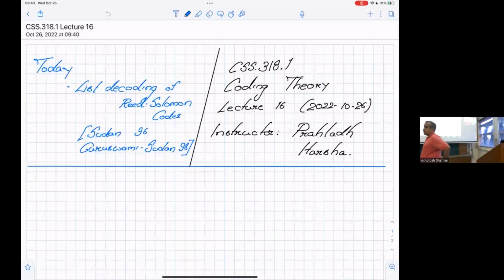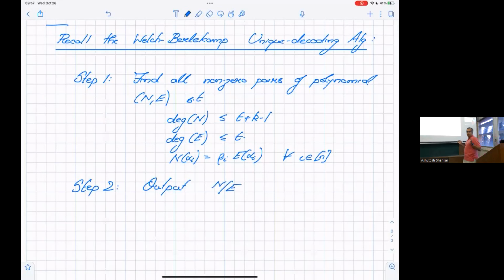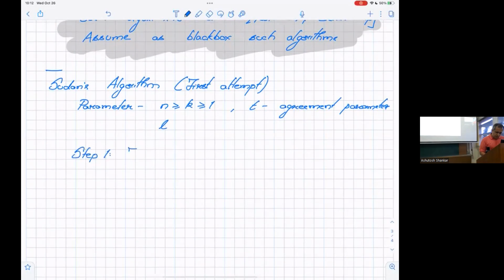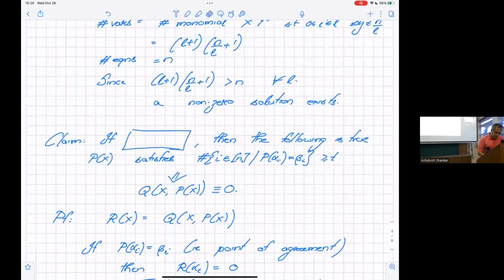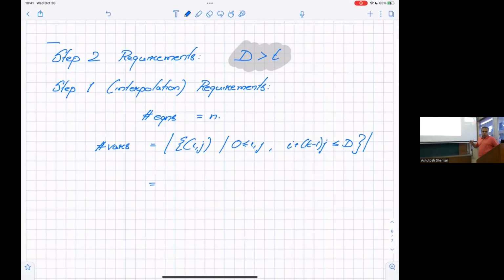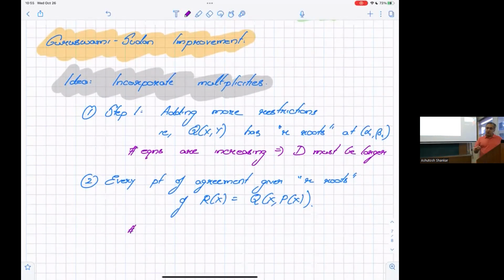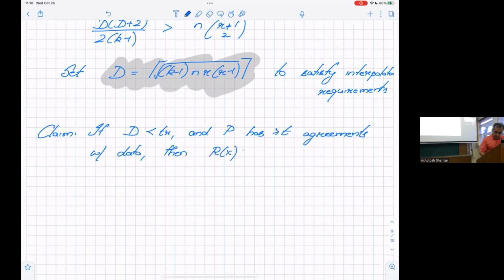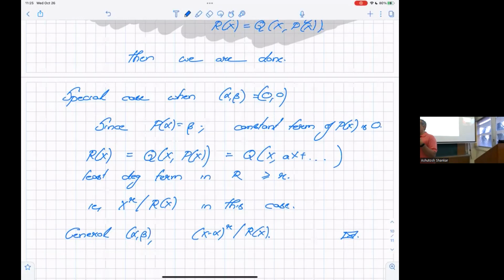[CSS.318.1] Coding Theory Lecture 16: List-decoding of Reed-Solomon Codes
Sudan's algorithm for list-decoding Reed-Solomon codes, Role of multiplicities, Guruswami-Sudan's improvement

Time: Mon-Wed 09:30-11:00
Location: A201
Instructor: Prahladh Harsha
Teaching Assistant: Ashutosh Shankar